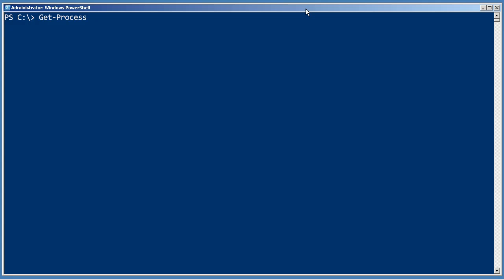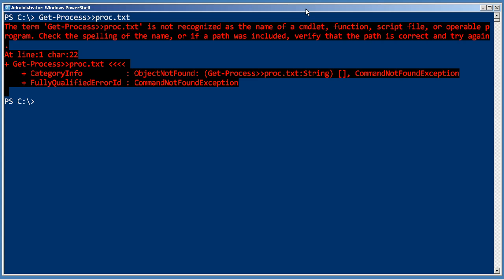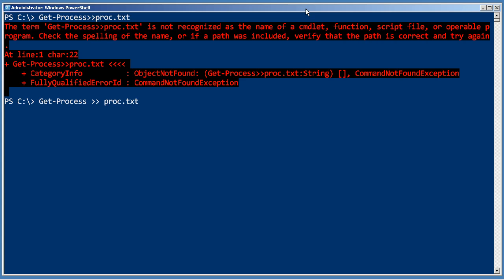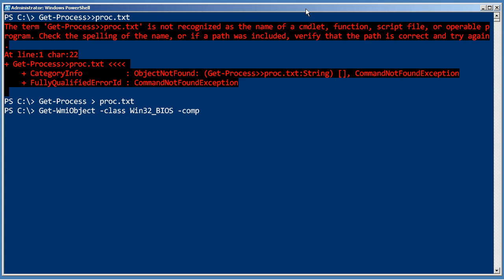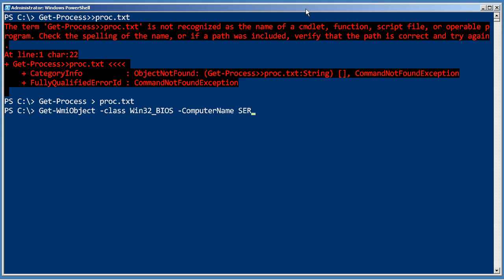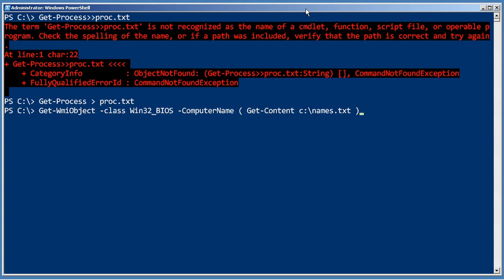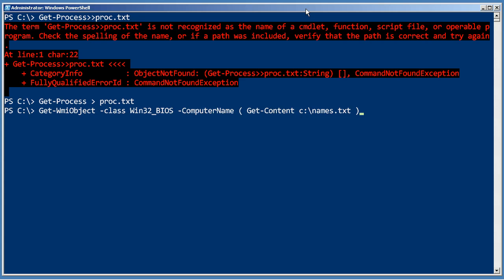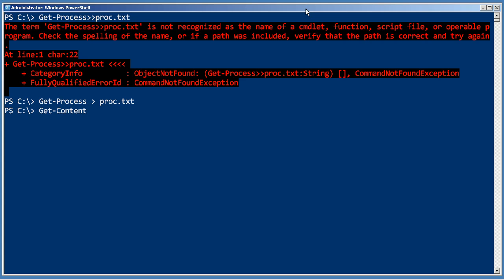Chapter 2 - Neat Typing Counts.mp4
Companion content from "Learn Windows PowerShell in a Month of Lunches"